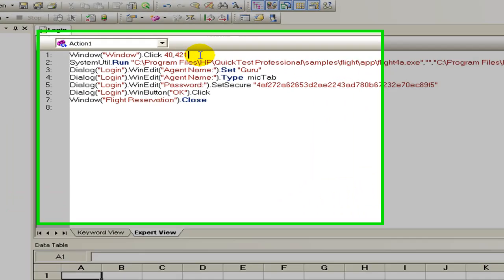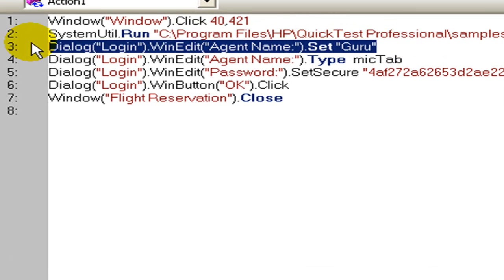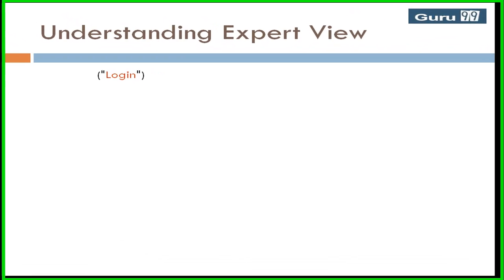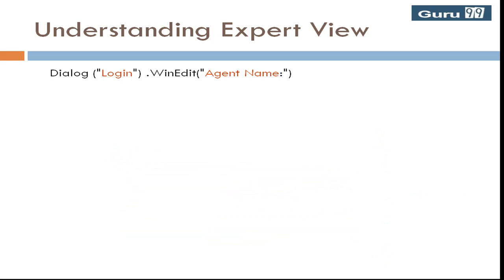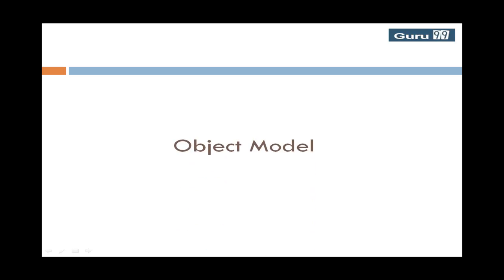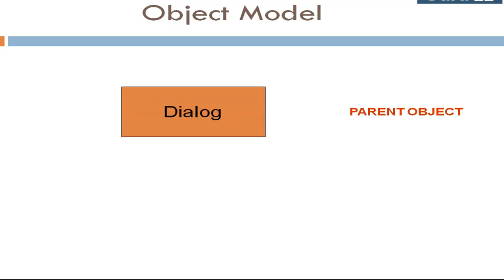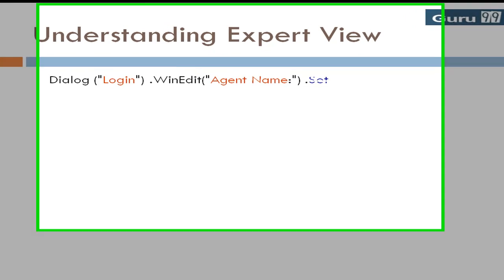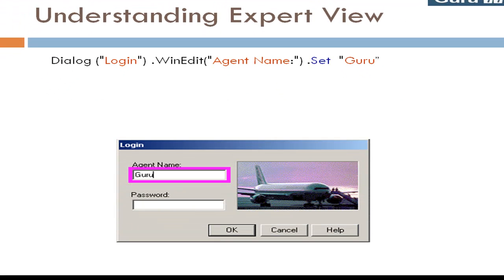What is Expert View - HP UFT/QTP Tutorial #7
. This tutorial interprets the Expert View and gives its Syntax